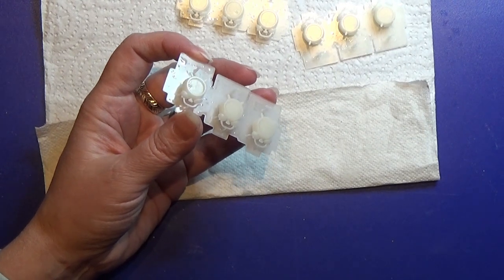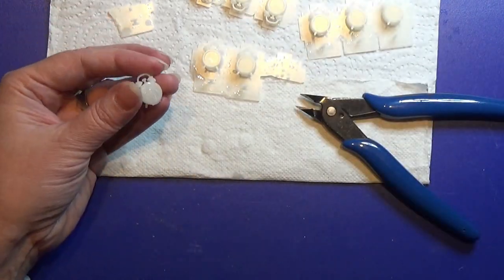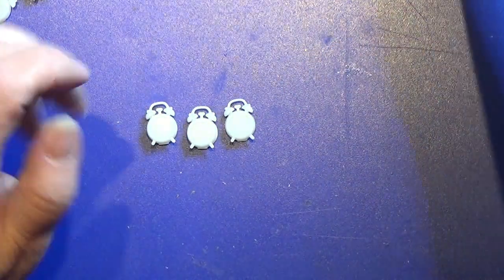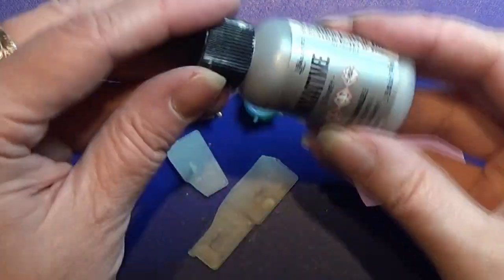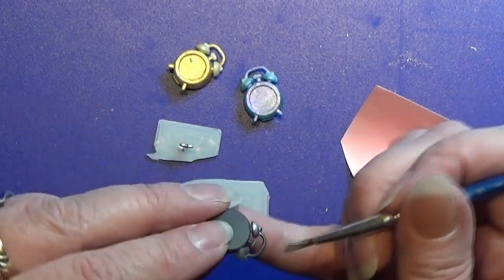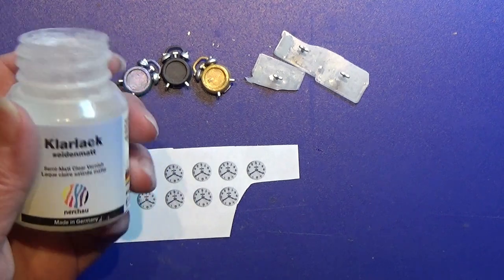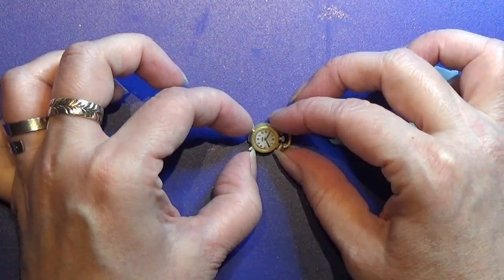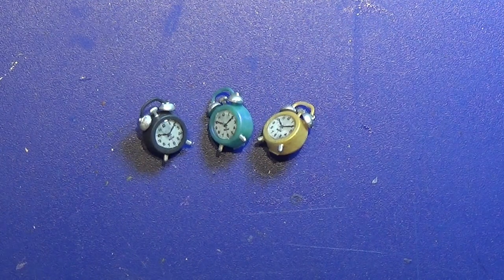Miniature 3D Printed - Alarmclock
I designed and made this 3D printet alarmclock in 1:12 for my "The Watchmakers Den"

CAREFUL at 3:10 there is a really bad scrats noice. I'm really sorry about this!!